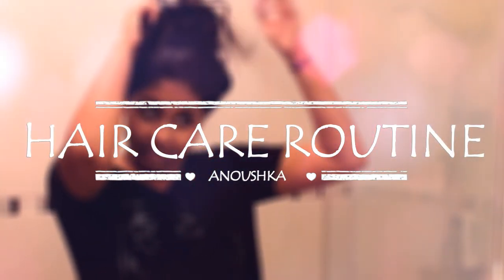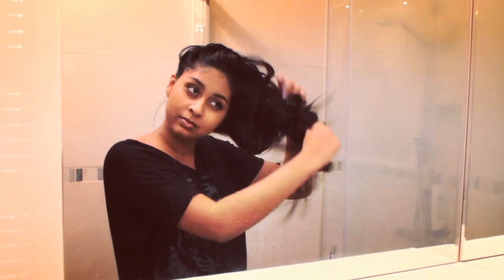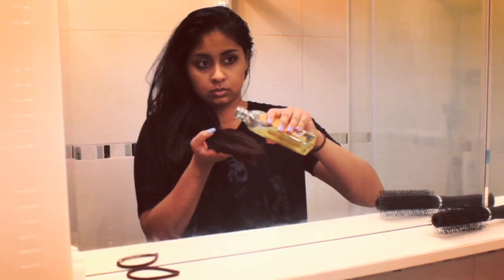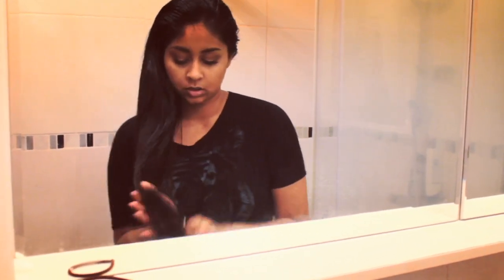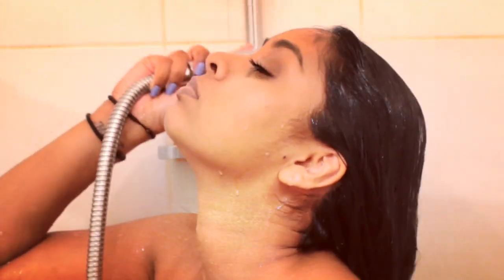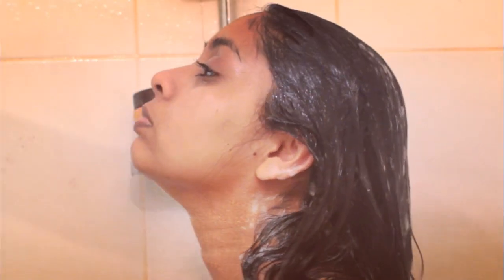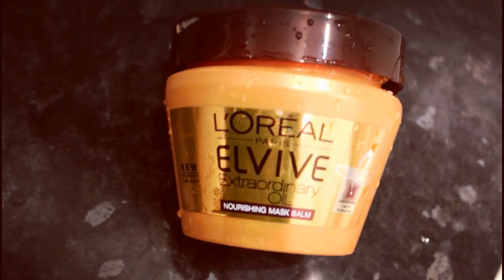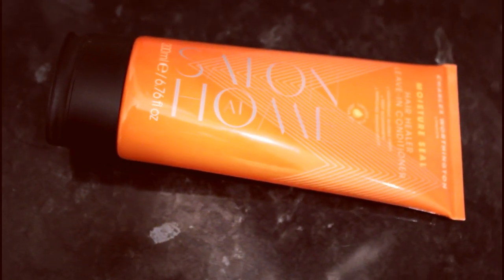My Hair Care Routine! Get Long Healthy Hair!